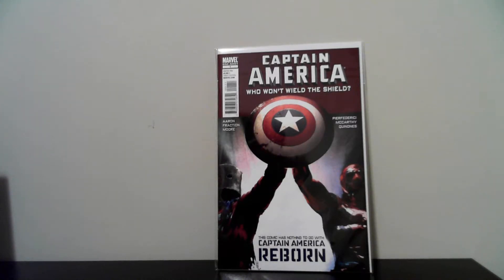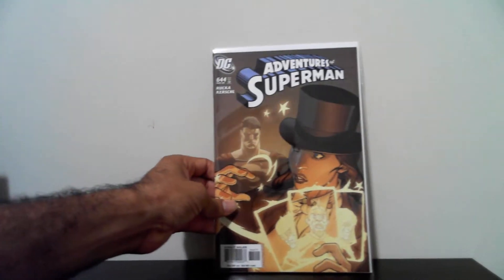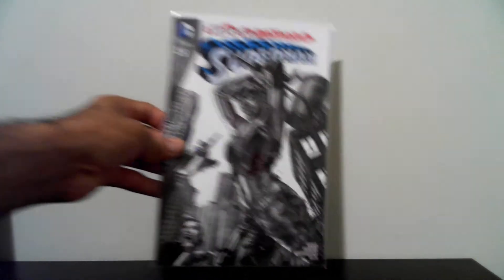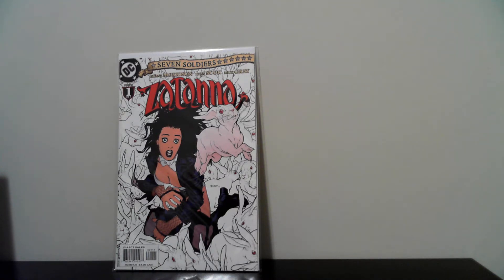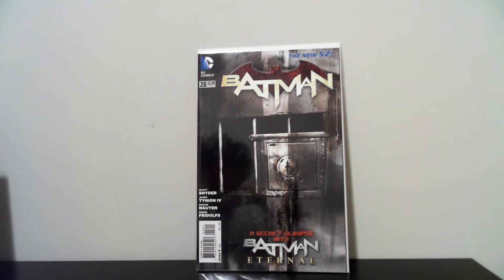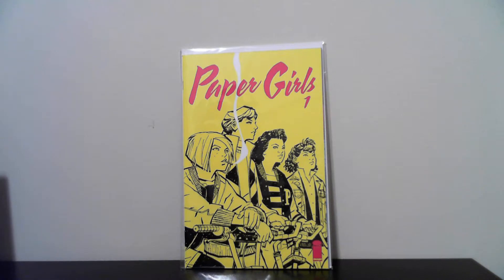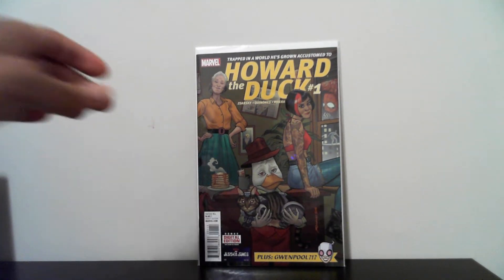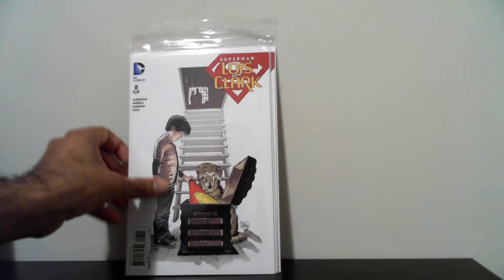Comic Book Haul #5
covers the I like and small key issues.